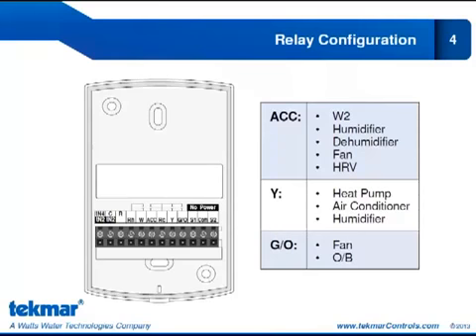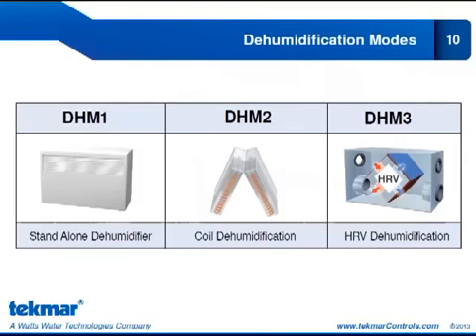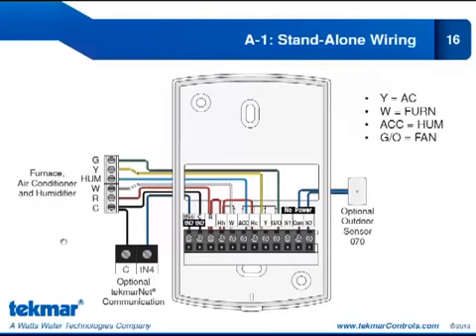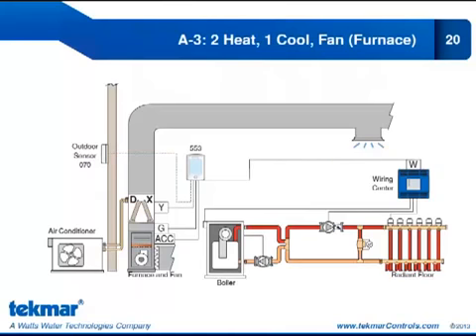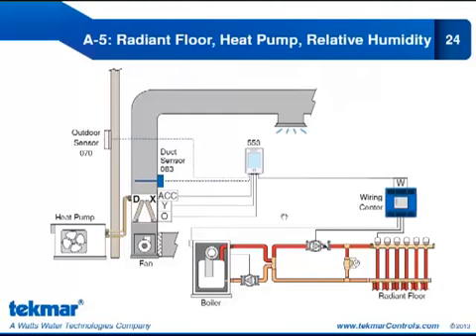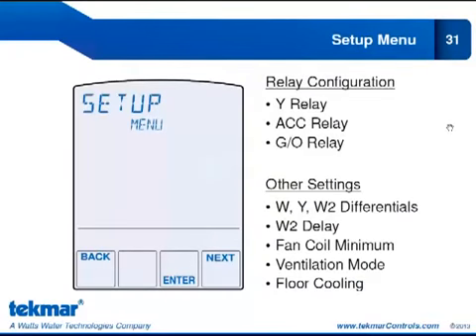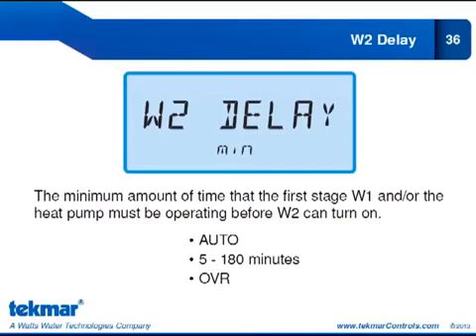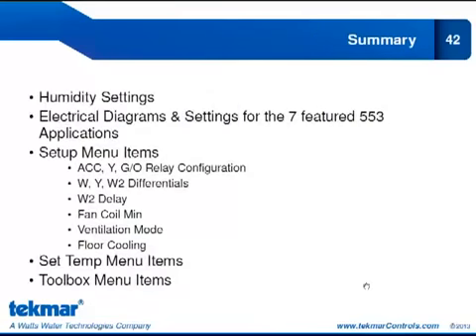553 Technical Settings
This video is the second in the tekmarNet® Thermostat 553 presentation series. The first video introduces the tekmarNet® thermostat 553 and includes comparisons on all Designer Series thermostats. This second video provides an overview of the wiring and essential settings required to support the seven featured applications of this thermostat. After viewing, you will better understand how to configure the 553 for each application, and how to determine if the 553 is the right thermostat for your application. Details about humidification and dehumidification modes as well as radiant floor cooling are also provided. For more information about the tekmarNet® Thermostat 553,